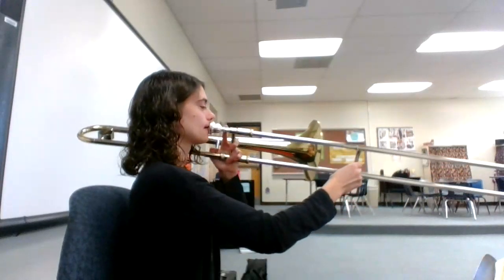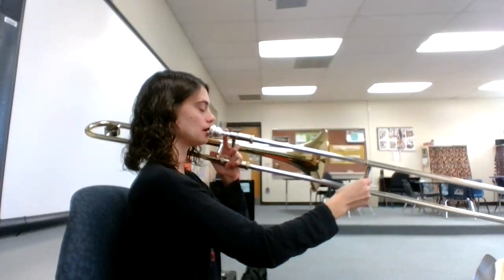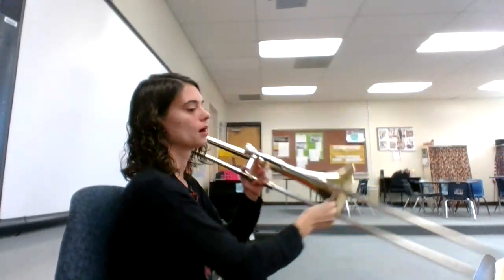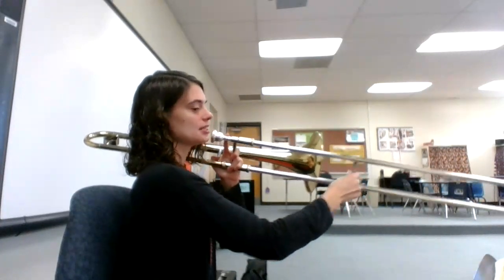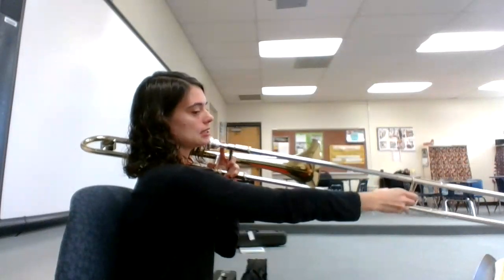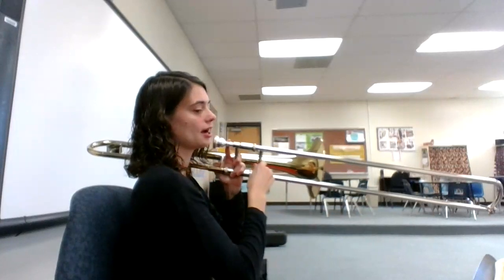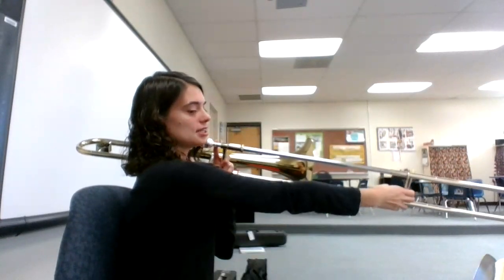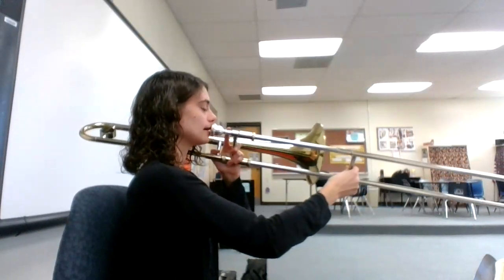#18 Go Tell Aunt Rhodie Trombone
Essential Elements #18